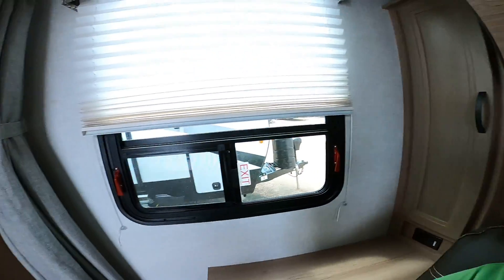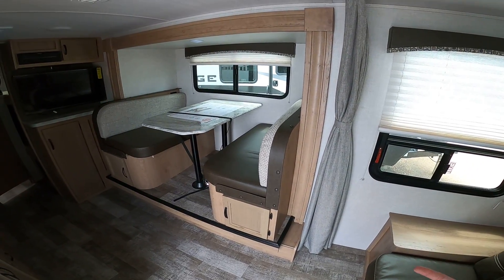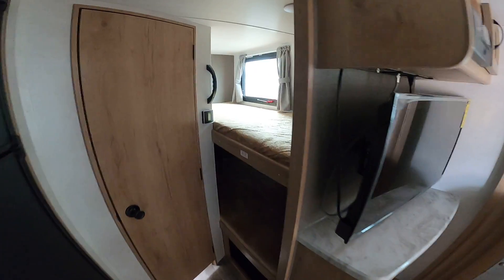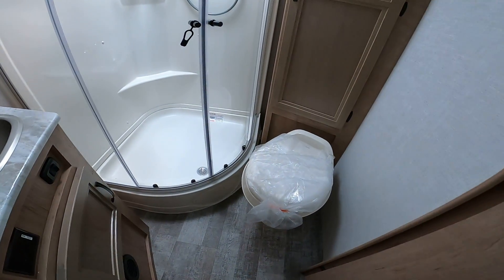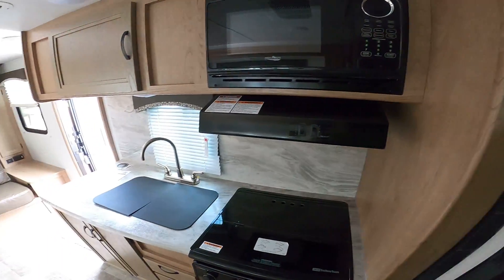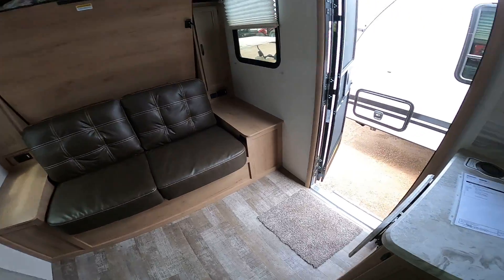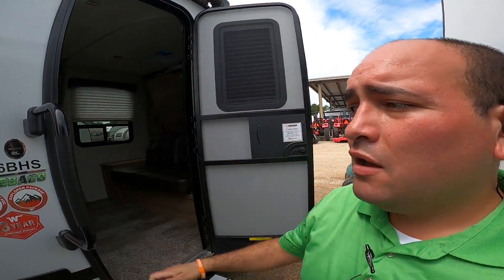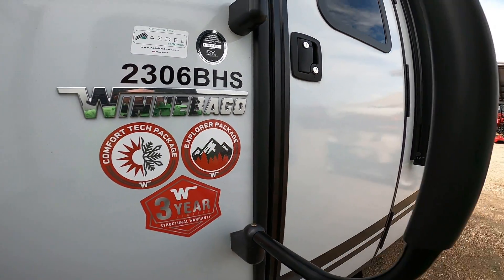Thank You Mark